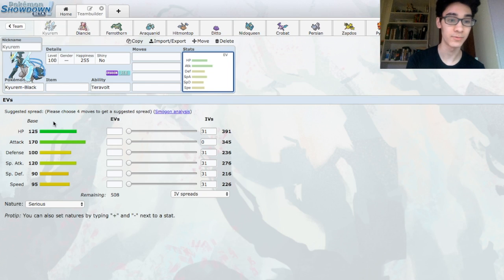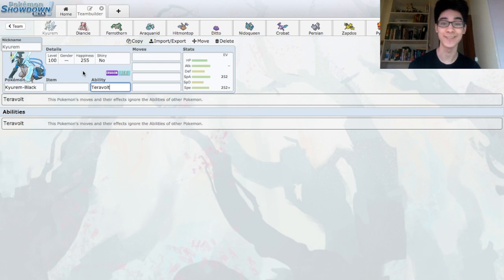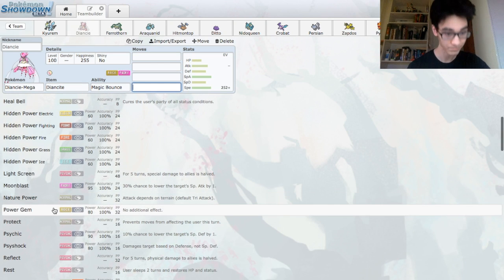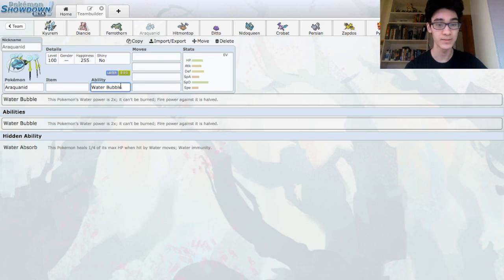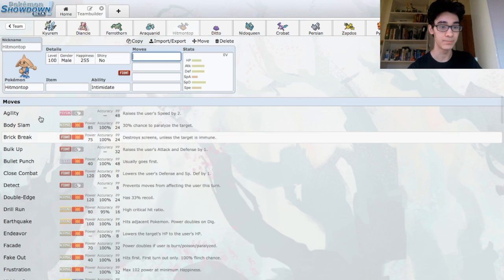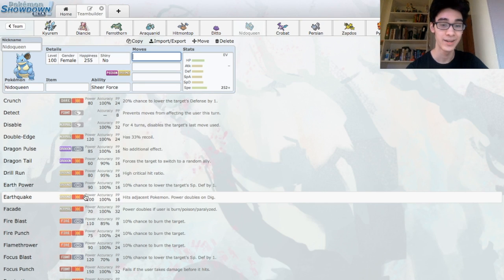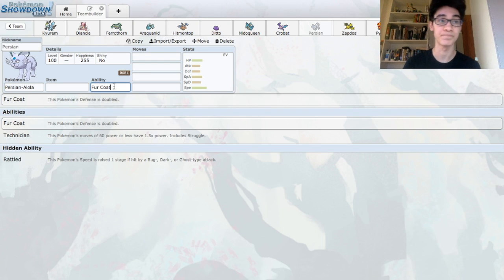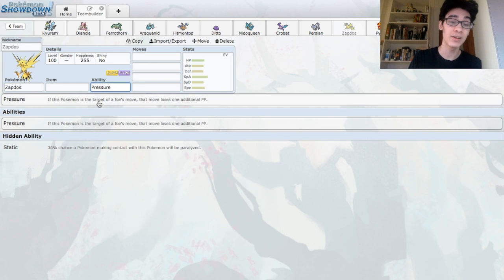APL Season 2 Draft Analysis!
Hey internet, it's Maistro bringing you the Korea Komalas in the second season of the Another Pokemon League. Today we are showcasing the absolutely wonderful team that we picked up in the draft! Hopefully we can at least make it back to finals with this team...